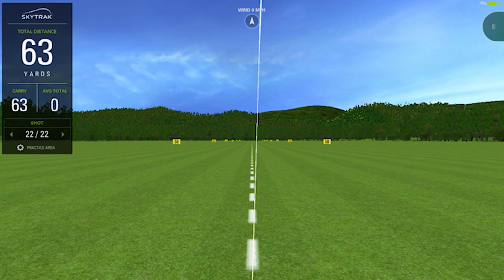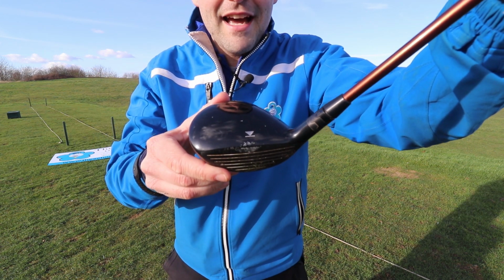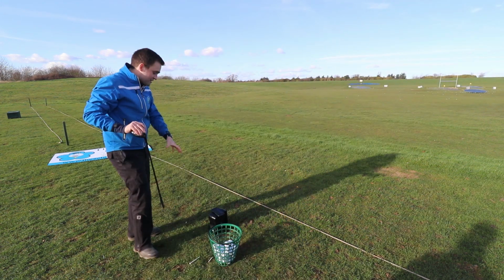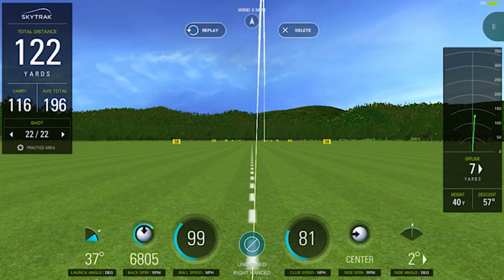Golf Terminology Explained! (Flat Top, Fat, Thin, Shank, Sky)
Today we talk about some golf terminology that you may have heard around the golf course or on the range and explain what it means!

For more info on The School of Golf (based in Chelmsford, Essex) please visit our

PGA Professionals Jack Cole and Matthew Mahoney started the school of golf in early 2015, with the sole aim of trying to produce as many avid golfers as possible.

Initially they did this by going into local primary/ secondary schools coaching juniors’ tri golf, using plastic clubs and foam balls. This grew significantly and TSOG now teaches in 20+ schools in Essex, particularly in Chelmsford and its surrounding areas. More recently, they have branched out to schools in Southend and the wider Essex community, which has enabled TSOG to coach around 750 school children a year.

TSOG use the schools coaching as a way to introduce juniors to golf and offer those eager students the opportunity to continue developing their golf at one of the external venues with various coaching programmes. The School of Golf has developed an 8 level coaching programme from which juniors progress and develop their skills earning different coloured hats denoting what level they are working on. Level 1 juniors start out in the kids club and as they progress they move through different groups into the development programme and then the academy for older students. This allows the company to reach out to a wide range of ages usually from 4-16.

In the last 18 months the company has acquired a new venue (The Notleys Golf Club) from which new professionals have joined the team to help grow and develop the TSOG brand.

The School of Golf is not only junior focused. It also delivers successful weekly ladies and beginners classes, runs specific lessons to work on certain areas of your game, and provides many individual lessons to regular and new clients.